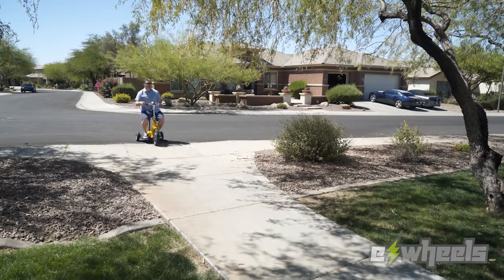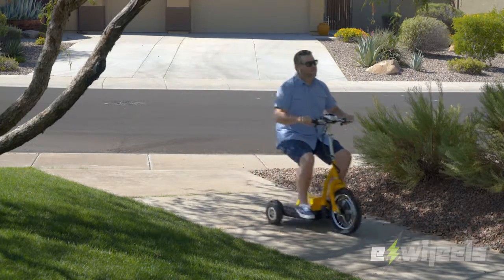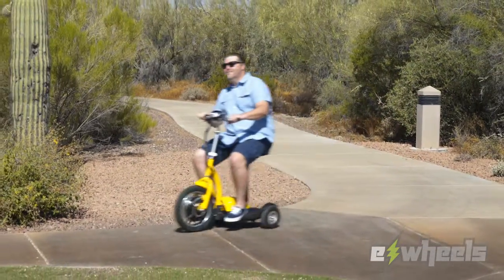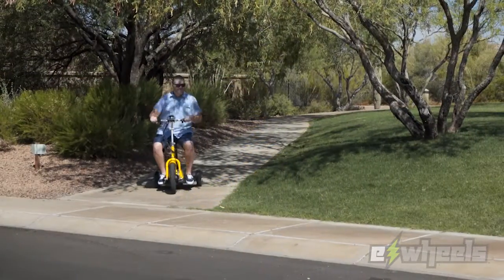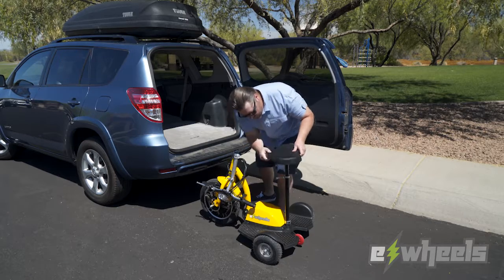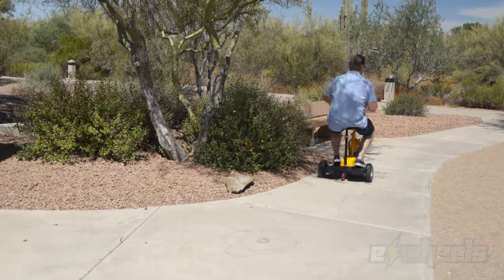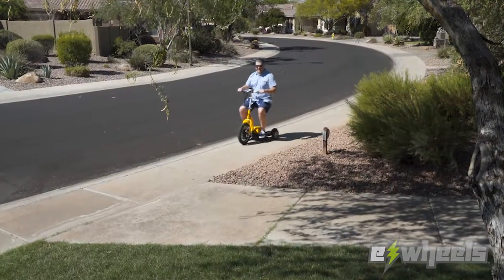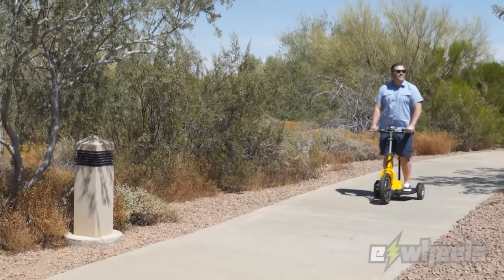EWheels EW-18 Stand-N-Ride Mobility Scooter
The EW-18 STAND-N-RIDE is a simplified mobility scooter work-horse with a smooth ride. Excellent for warehouse applications, school/college campus, shopping complexes, enclosed parking garages, security officers for patrol, or just about any application that you need silent (no emission) transportation.